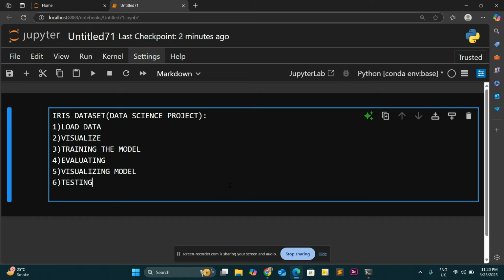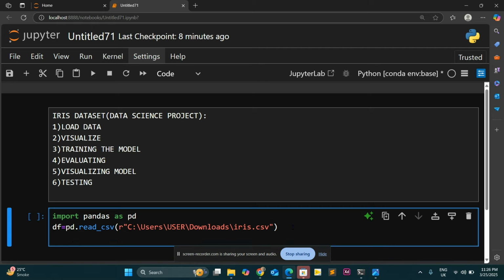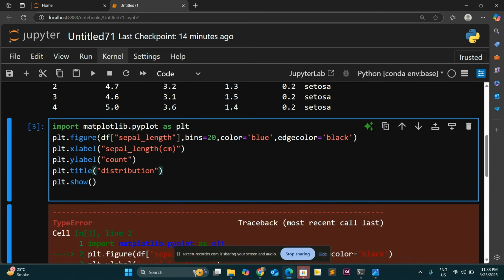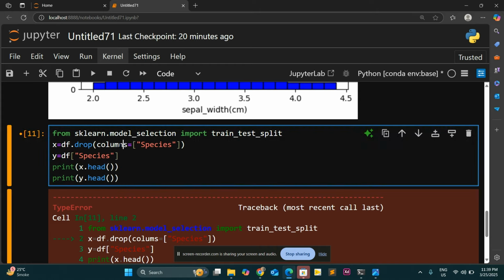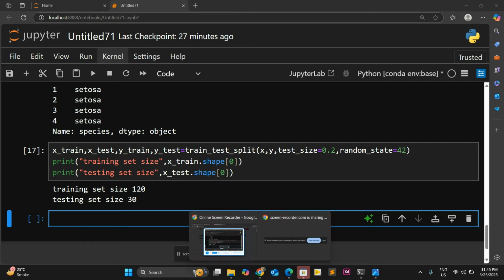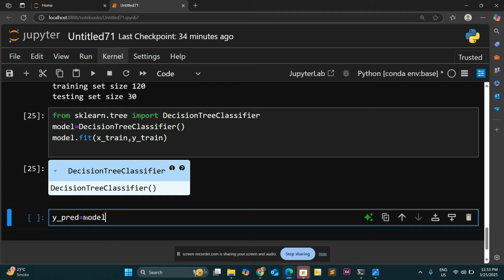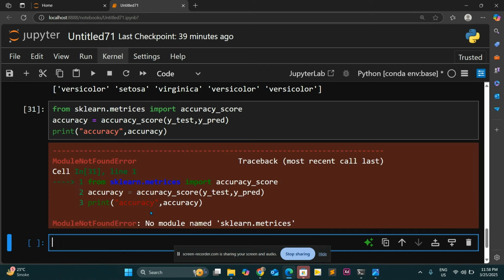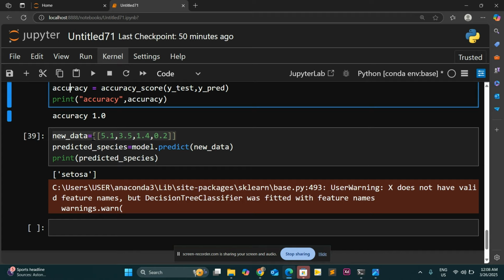Unlock the Power of the Iris Dataset! | Data Analysis & Visualization with Python 🚀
Kickstart your Data Science journey with the legendary Iris dataset! In this video, I’ll guide you through step-by-step data analysis, preprocessing, visualization, and key insights—perfect for beginners and aspiring machine learning enthusiasts.

🔹 What You’ll Learn:
✅ Introduction to the Iris Dataset 📊
✅ Feature Analysis & Insights for Machine Learning Models 🤖

📥 Download the Dataset Here: Iris Dataset on Kaggle

🔥 Perfect for students, beginners, and anyone looking to improve their Python & Data Science skills!

🔎 Relevant Topics Covered:
✔️ Kaggle Datasets for Data Science
✔️ Python Pandas, Seaborn & Matplotlib